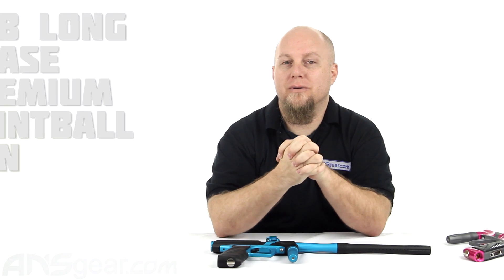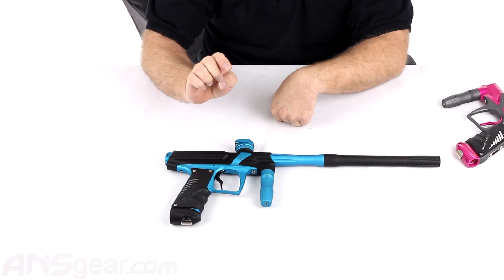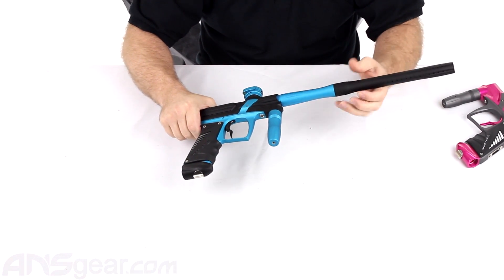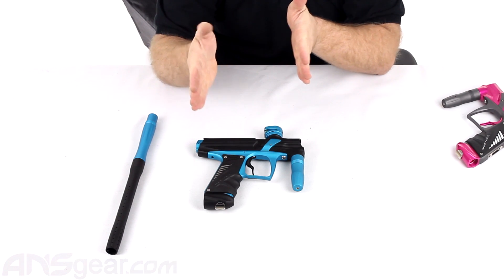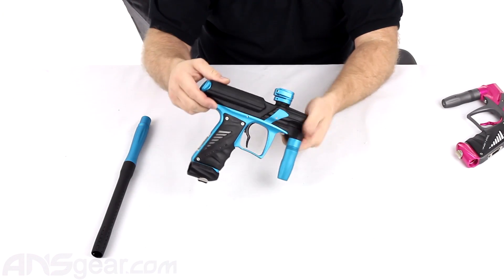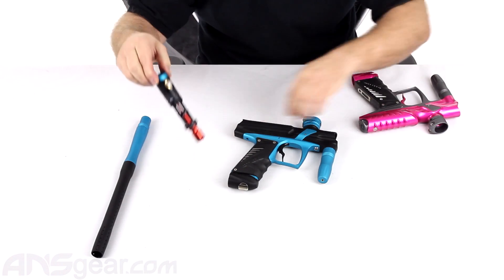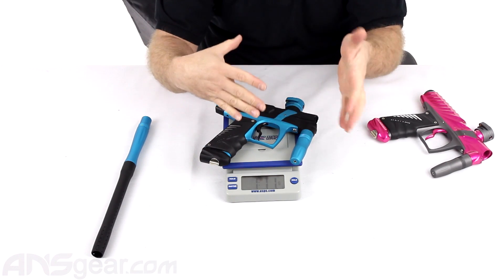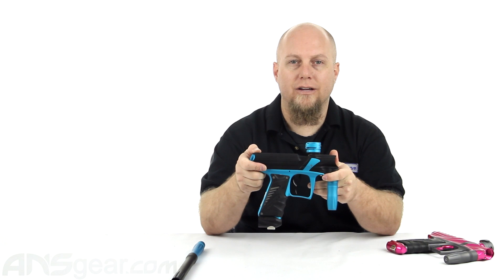Bob Long Phase Premium Paintball Gun - Review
To get one of these Bob Long Phase Premium Paintball Guns